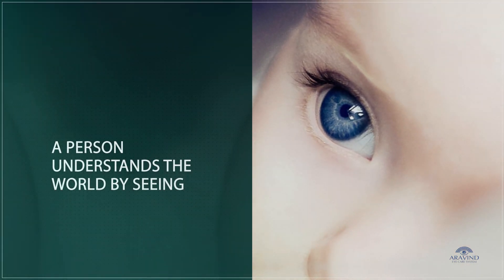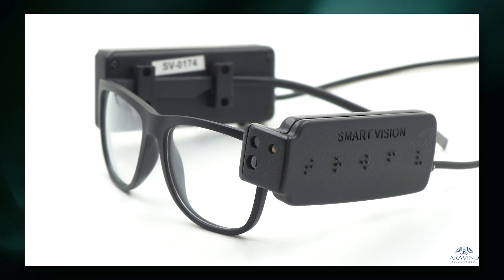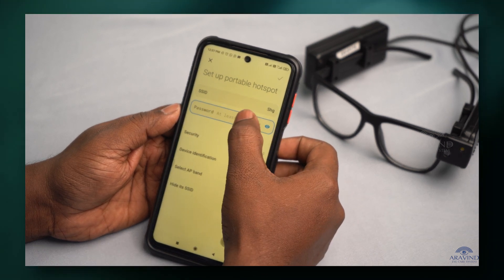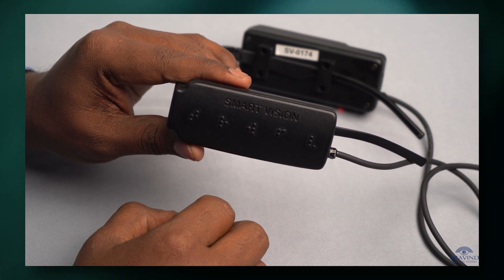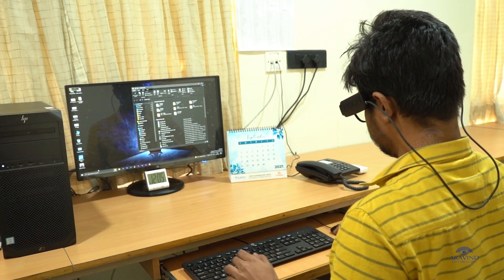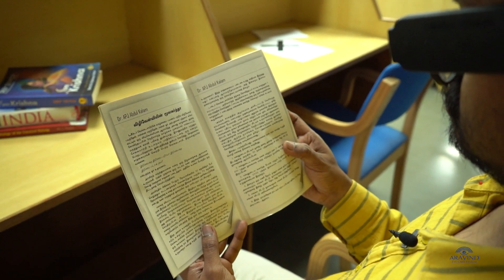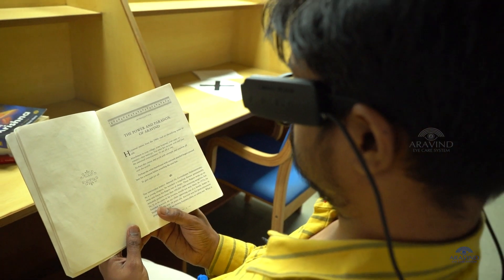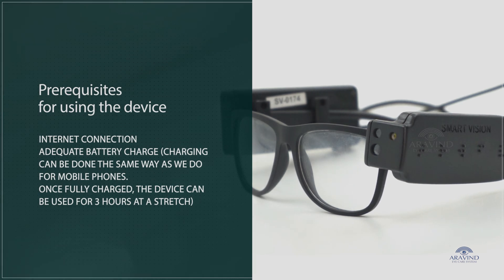Smart Vision Glass (SVG)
Smart Vision Glass (SVG) helps people with visual impairment understand the world through sound. This is a portable, light-weight spectacle that comes with a variety of functionalities such as detecting objects in the pathway; reading texts in multiple Indian languages; recognising faces etc